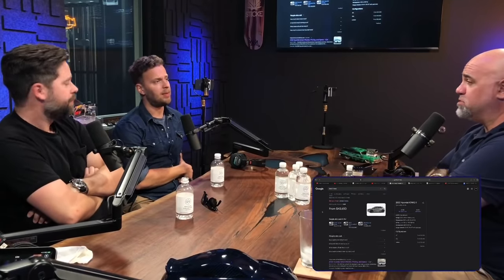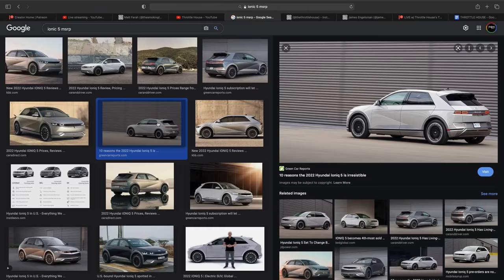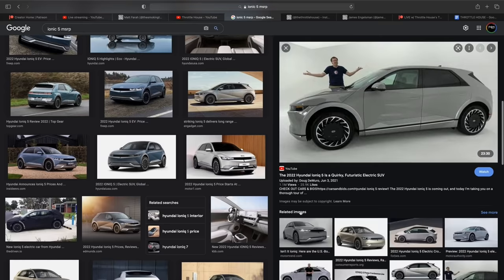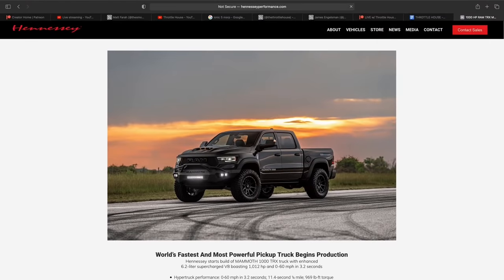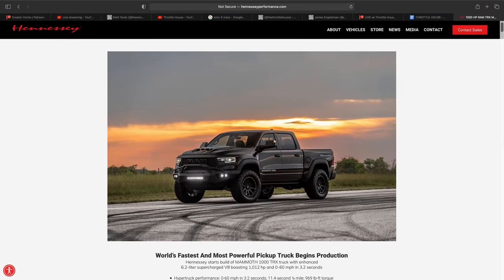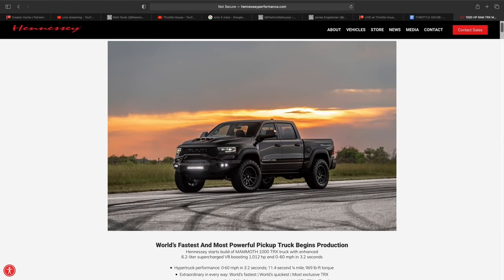Throttle House! (w/ a WORLD EXCLUSIVE) - TST Podcast #698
It's Thomas Holland and James Engelsman from Throttle House! This duo do high-quality car reviews, drag races, and comparisons. Their videos amass hundreds of thousands (if not millions of views) and their cold opens are legendary.

We talk about how they got started; they're favorite cars; a CRAZY moment that happened during their Ford GT shoot; driving in Canada; the Rivian; the LFA; what true luxury is; and more!

Find Valvoline now at your local auto parts store.

Head to policygenius.com to get your free home and auto insurance quotes and see how much you could save.

Want your question answered? Want to watch the live stream, get ad-free podcasts, or exclusive podcasts?